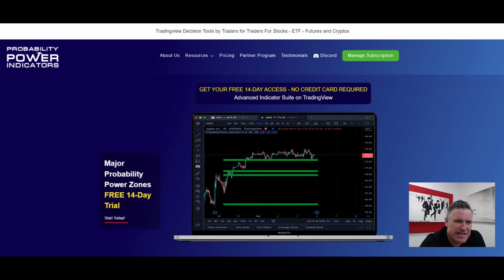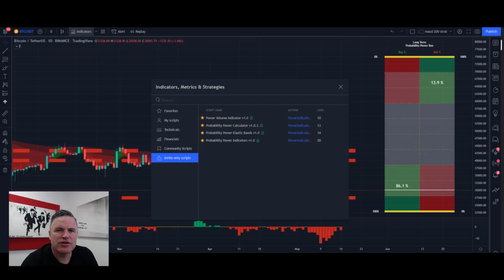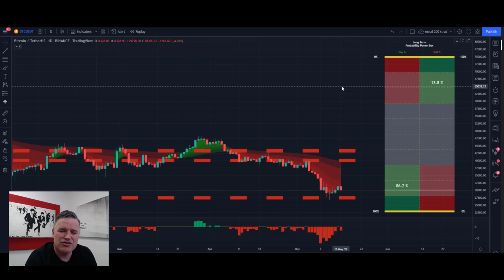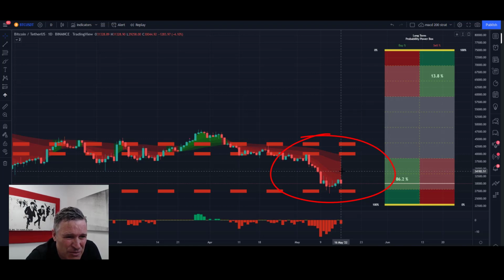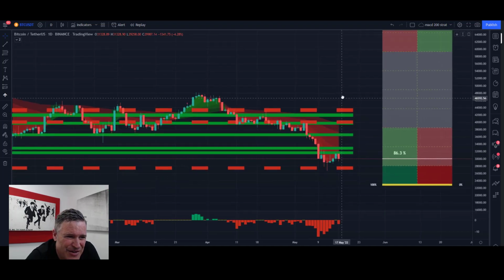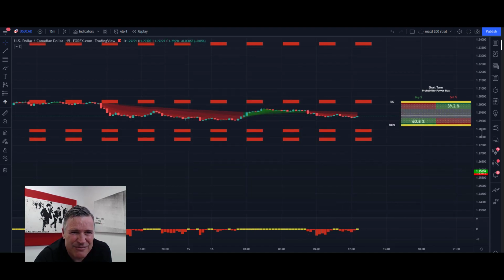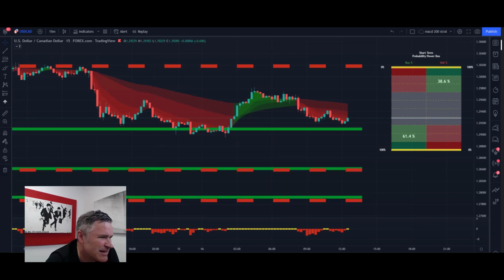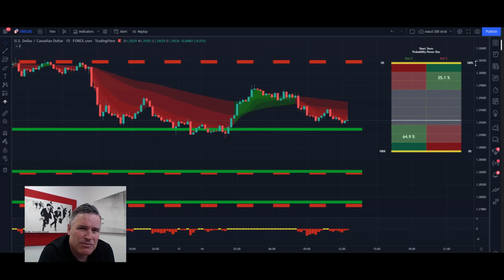BEST NEW TRADING INDICATOR 2022?! PROBABILITY POWER INDICATORS REVIEWED.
Could this be the best new trading indicator of 2022? I review the PROBABILTY POWER INDICATORS suite of trading tools / indicators now available to the general public, to see if they can really make a difference to your trading!

Stephen